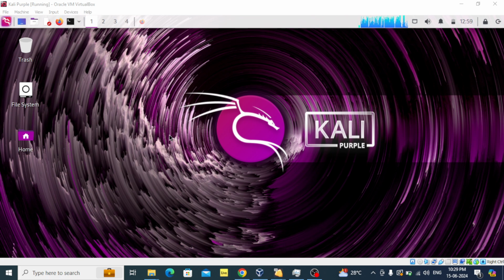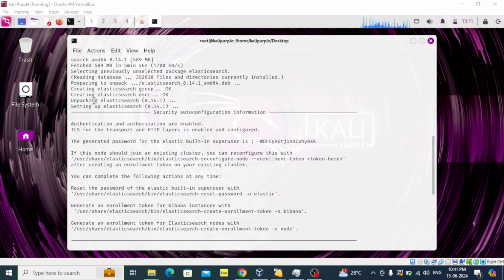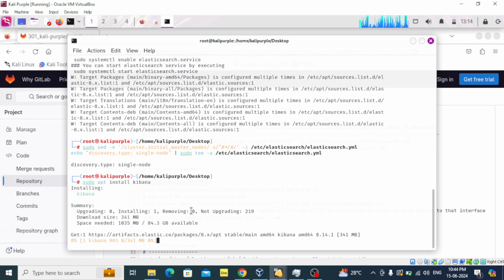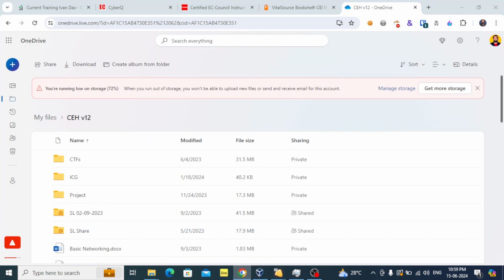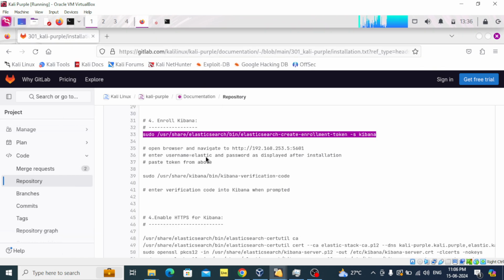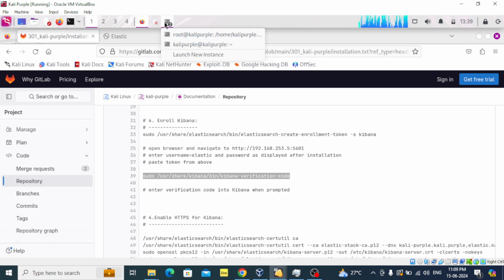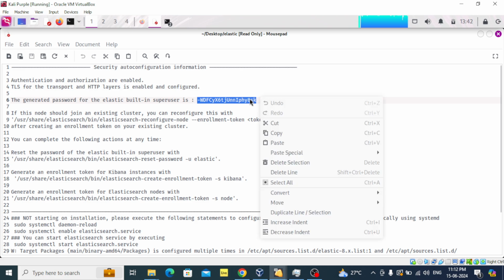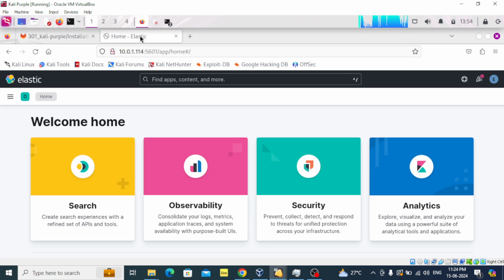How to install Elastic stack in Kali Purple?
Bule team, cyber defence, SIEM. In this tutorial, we walk you through the process of installing Elastic Stack on Kali Purple. Elastic Stack, also known as the ELK Stack (Elasticsearch, Logstash, and Kibana), is essential for analyzing and visualizing log data, making it a powerful tool for cybersecurity professionals. Follow our step-by-step guide to integrate Elastic Stack into your Kali Purple setup and enhance your data analysis capabilities.